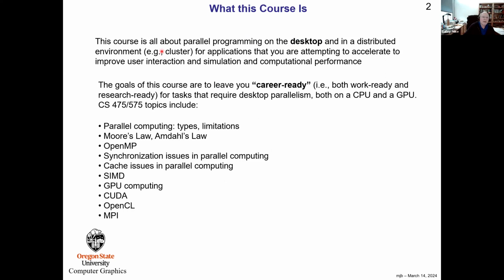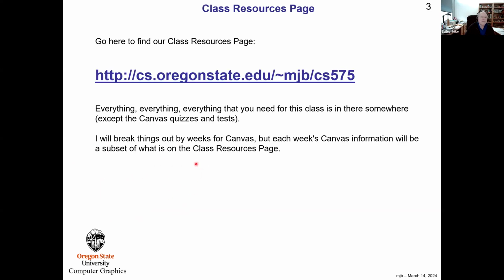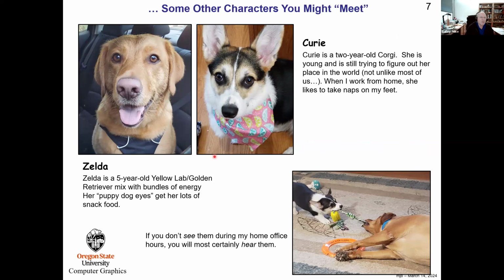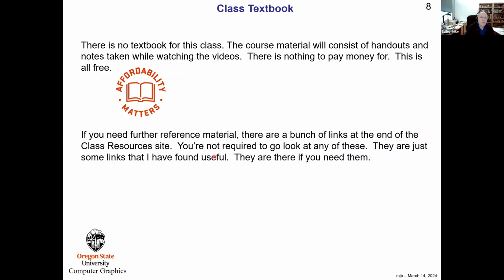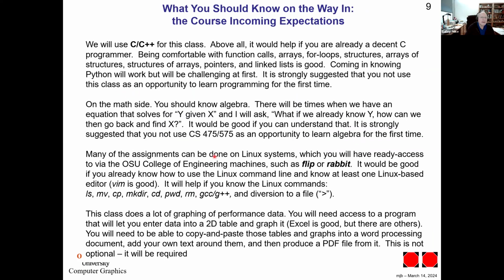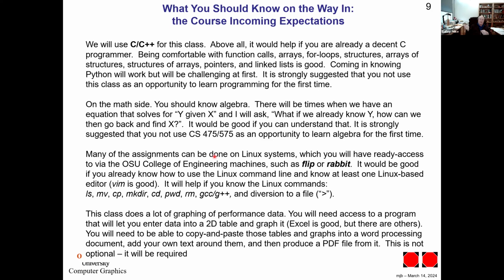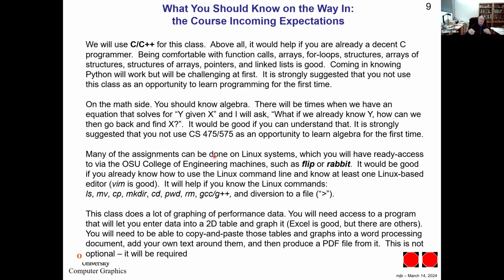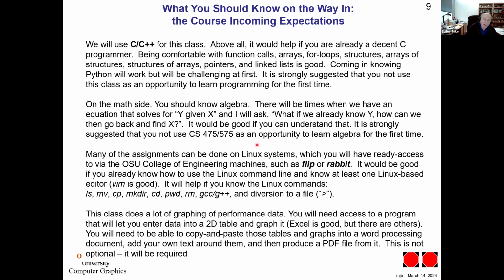1 1 2024 CS475 575 CourseIntroduction HD 1080 WEB H264 4000